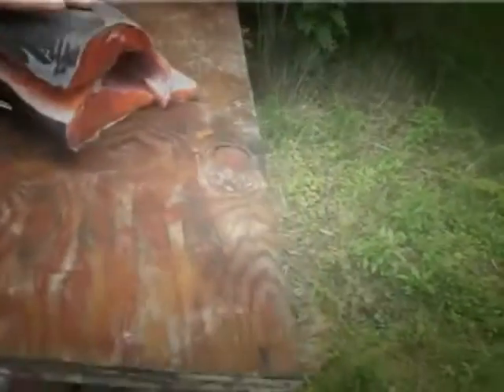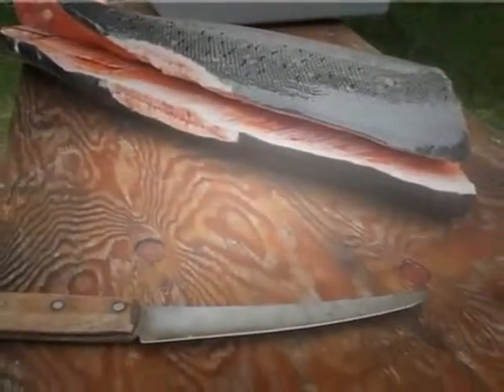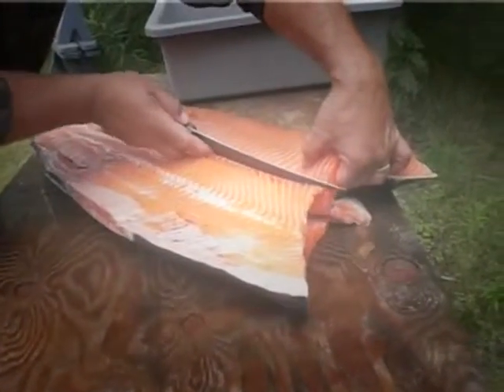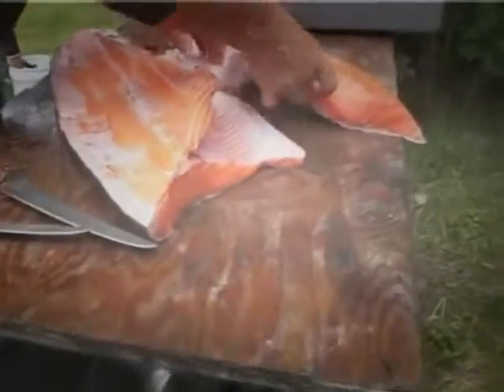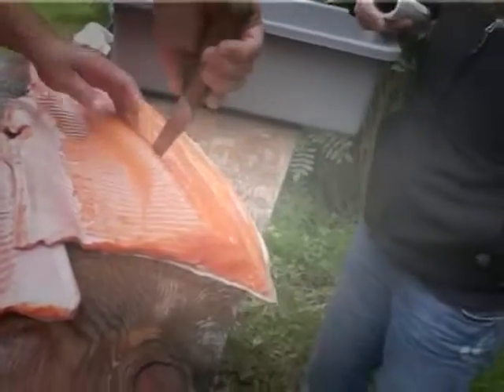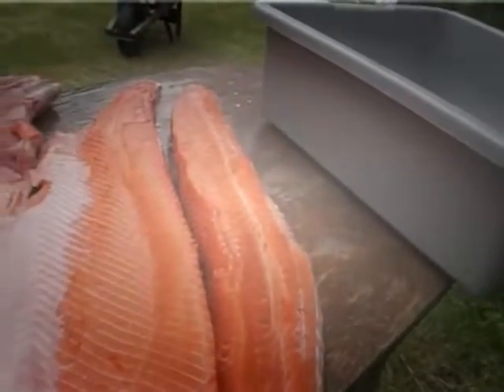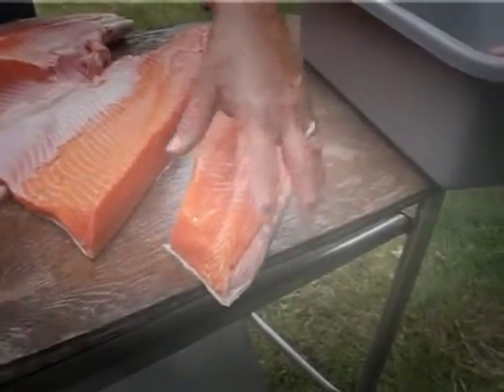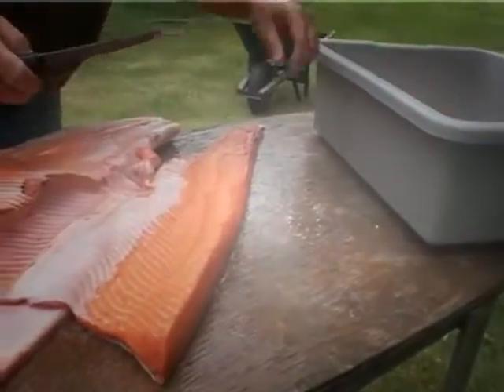How to fillet a Alaskan King Salmon